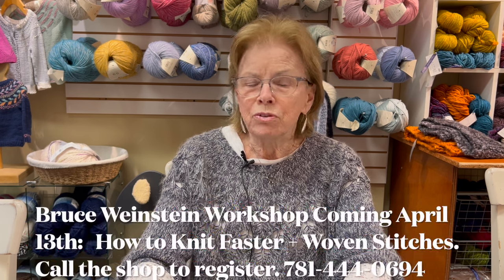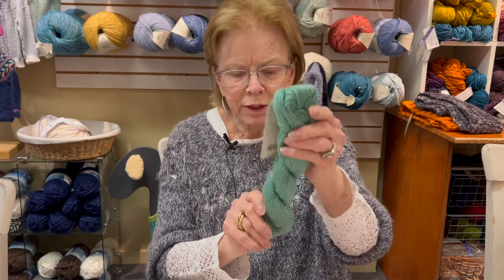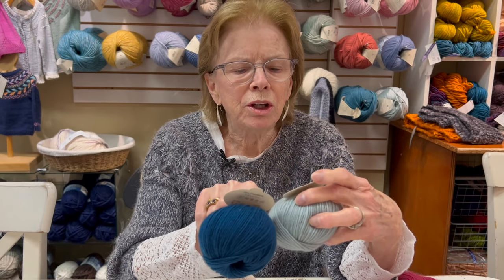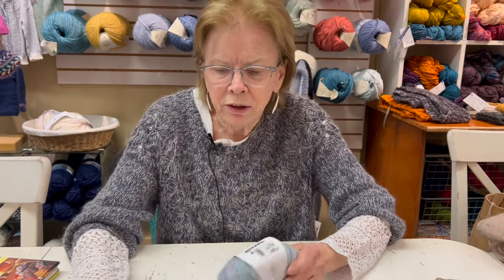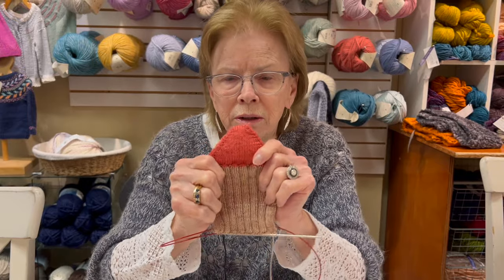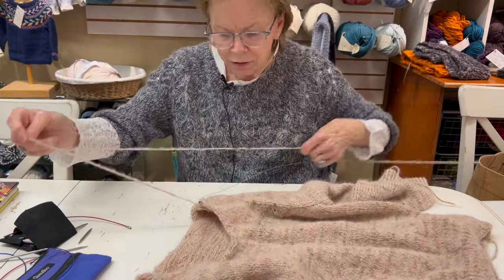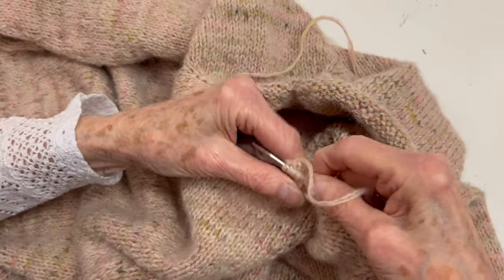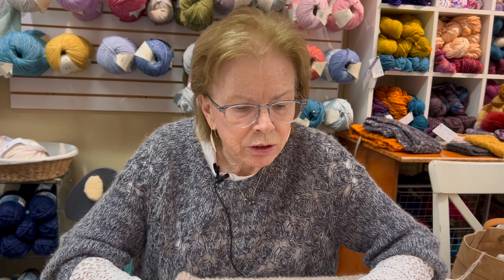New Yarns for Spring in cashmere + cottons. New sock workshops in April. Improvise a neckline.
Think you don't like to knit cottons? These will change your mind-- gorgeous and soft, eminently knit table + wearable cottons and blends for spring. Plus, Nancy announces new workshops for spring: Basic Socks (you know you've been meaning to learn), Beyond Basics in April, and Embroidered Stitches in May. Also today, Nancy improvises a neckline on a sweater-- you're making it- make it yours!